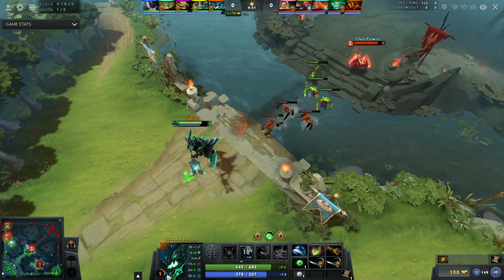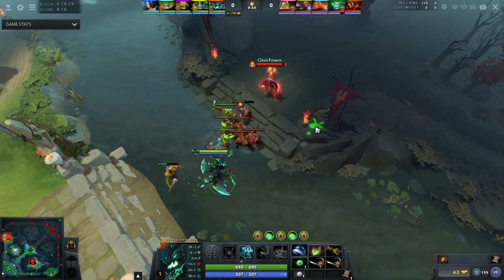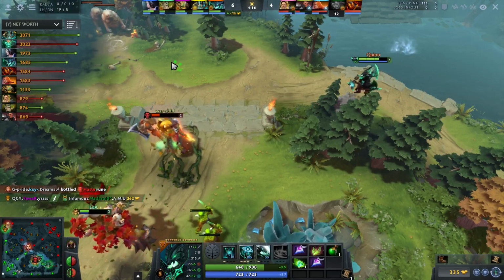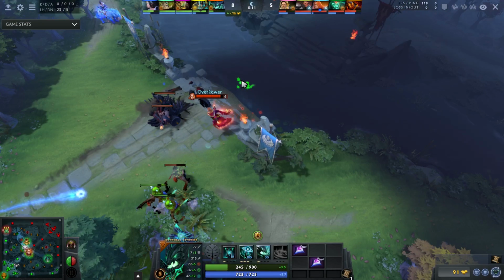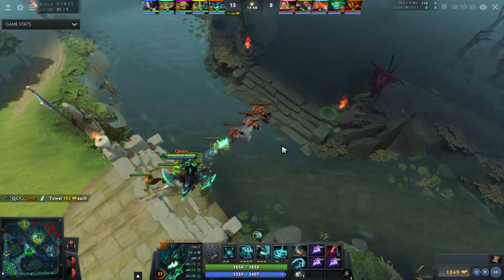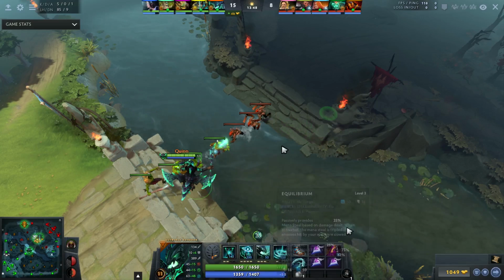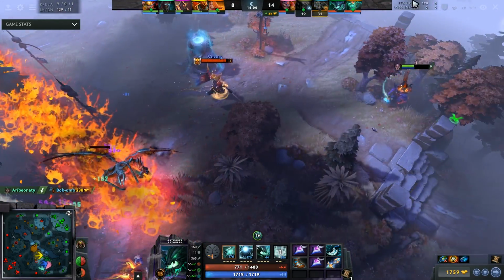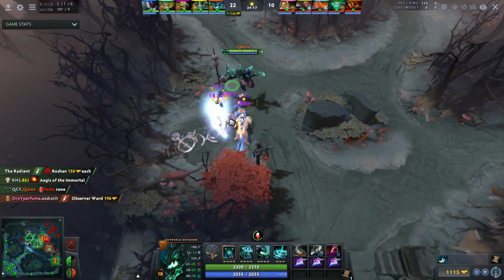The ULTIMATE OUTWORLD DEVOURER Guide: Best Mid Lane Tips and Tricks ft. CCnC's OD | Dota 2 Pro Guide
In this Dota 2 guide, pro coach Speeed covers the pro gameplay of MID LANE GOD, CCnC, teaching you the best tips and tricks you need to stomp your games as Outworld Devourer, carry as a midlaner and rank up fast! Use these tips and tricks in your own play to win more games from the middle role by dominating lane and making ultimate plays in the mid game!